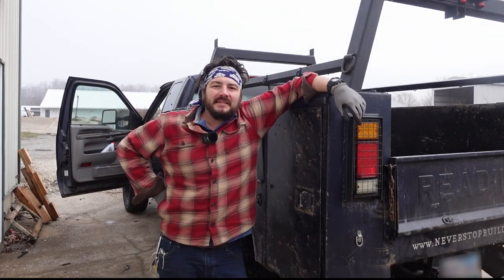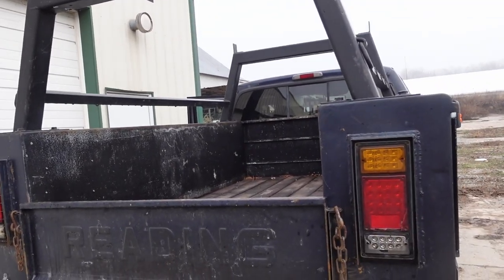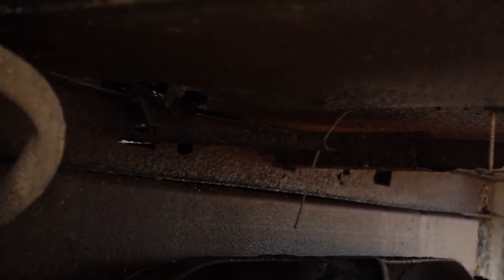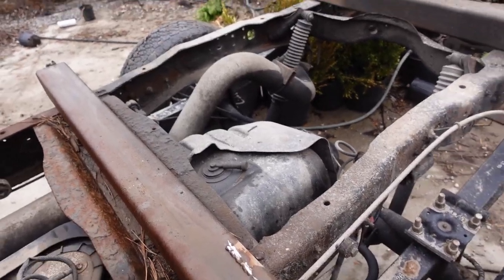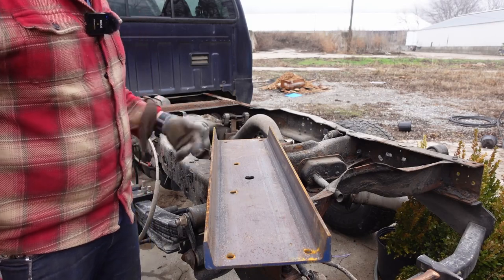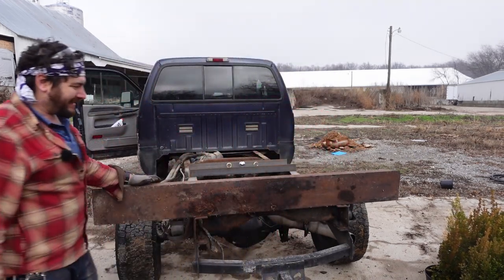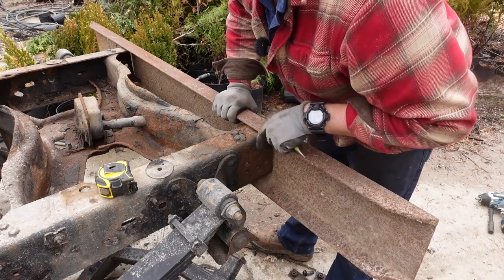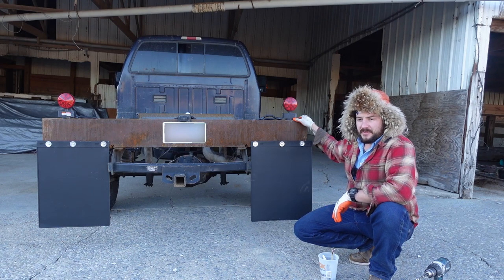DIY Budget Gooseneck Hitch for the F250 Dream Machine (Legal!)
Turns out, for the most part, you can have a legal gooseneck hitch as long as you have a bumper, turn signals, and mud flaps. I needed to pick up a trailer before my proper flat bed was ready so in this video I pull off my busted old service body and install a super simple, budget gooseneck mount for less than the off the shelf version from the hardware store. I got all the parts from the local steel supply, Buchheits (which is like a Tractor Supply) and Harbor Freight.

18" x 24" Heavy Duty Mud Flaps

0:18 - Intro
4:02 - Hitch Plate
5:18 - Bed Removal
9:22 - Lifting the Old Bed
12:10 - Installing Gooseneck Hitch
15:37 - Simple Steel Bumper
19:37 - Adding Turn Signals
20:19 - Mud Flap Install
21:23 - Outro

GEAR USED TO PRODUCE THIS VIDEO:
DJI Mini 3 Pro RC
Rode Wireless GO II
Sony ZV-1 Digital Camera
Zhiyun Crane M2 3-Axis Gimbal Stabilizer
Rode VideoMicro